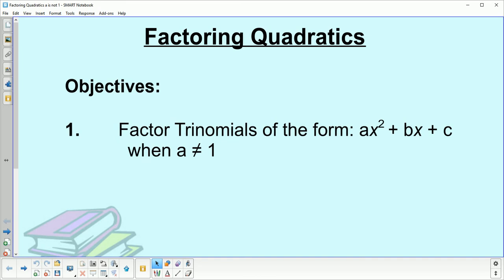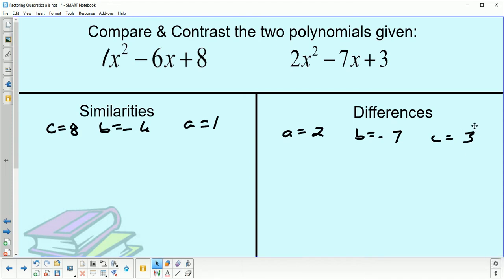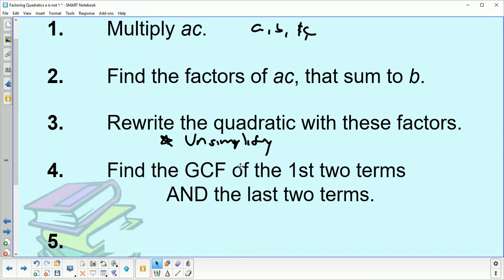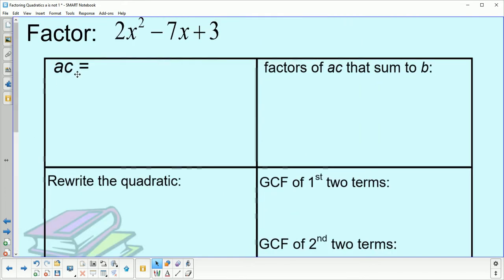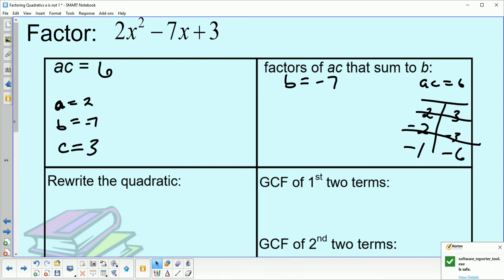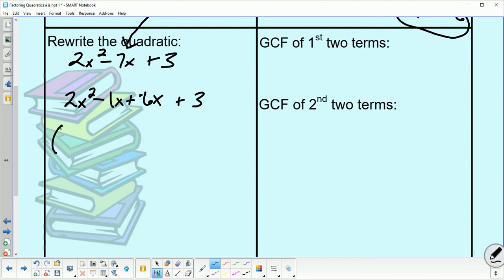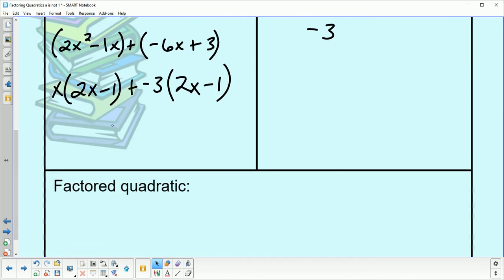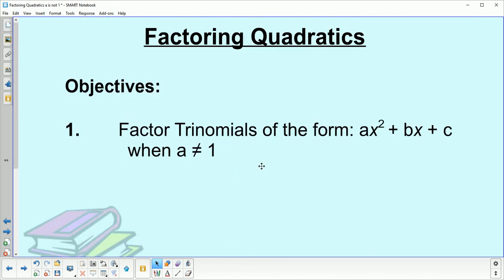Factoring Quadratics when a is NOT 1